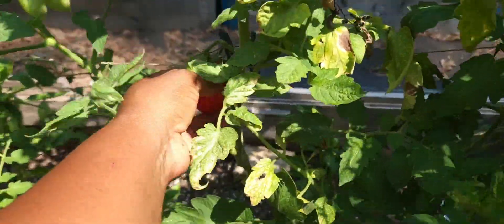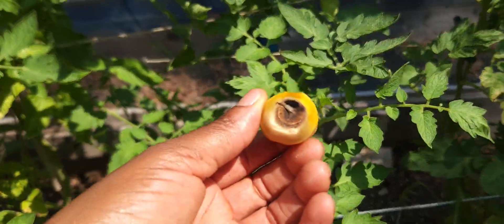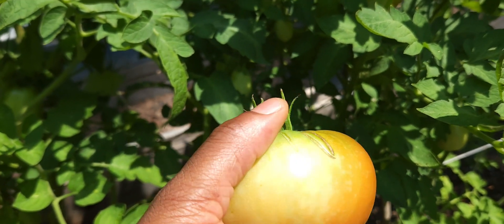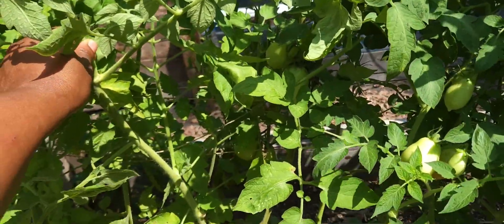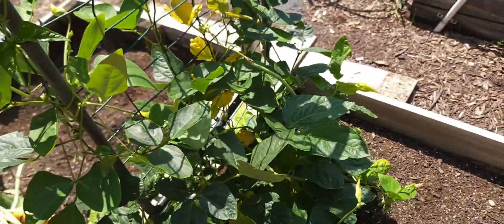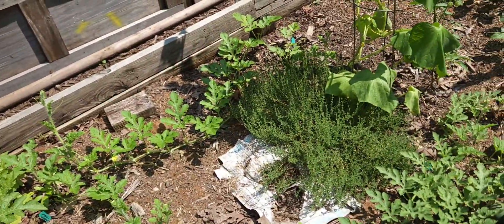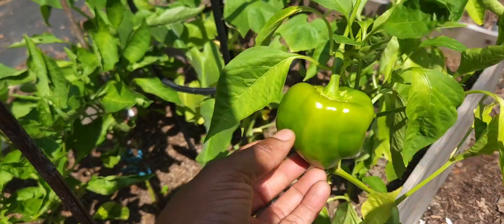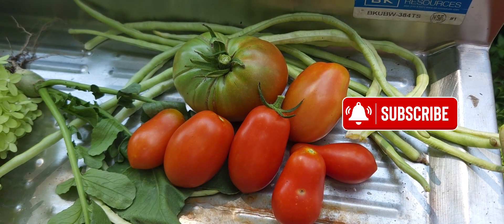Tomato Update & Harvest "Blossom end rot"